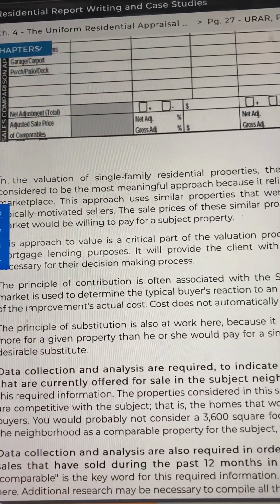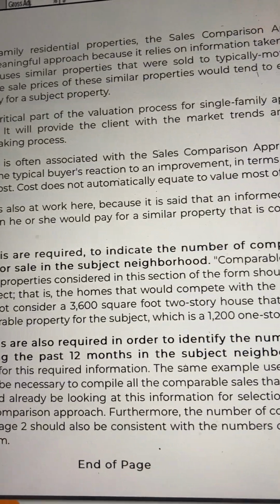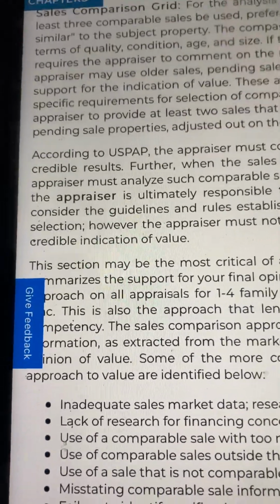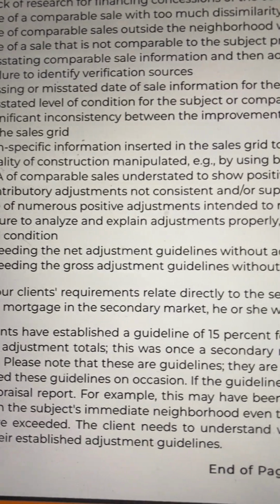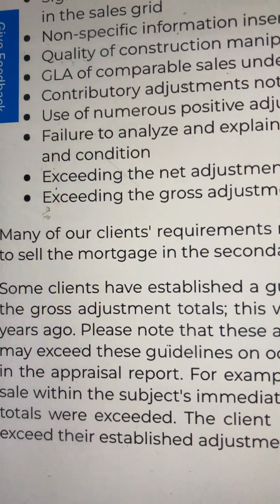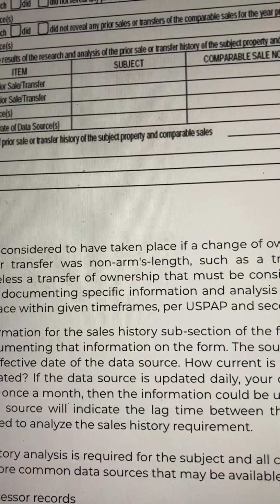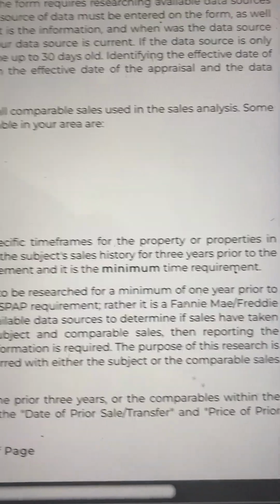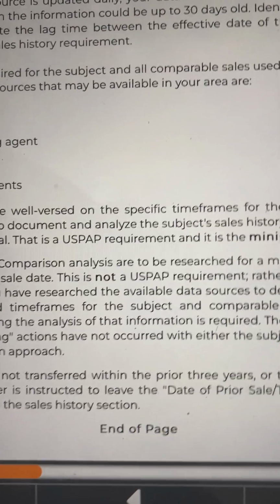Residential Report Writing and Case Studies, Chapter 4, Pages 27 continued-29, URAR Sales History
Residential Report Writing and Case Studies, Chapter 4, Pages 27 continued-29, URAR Sales History Section